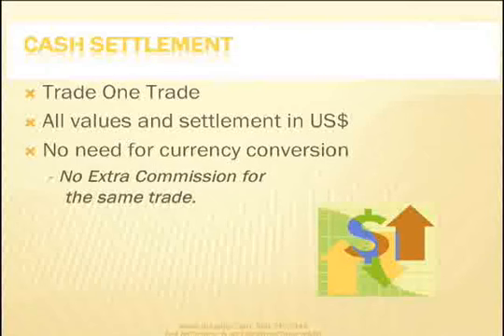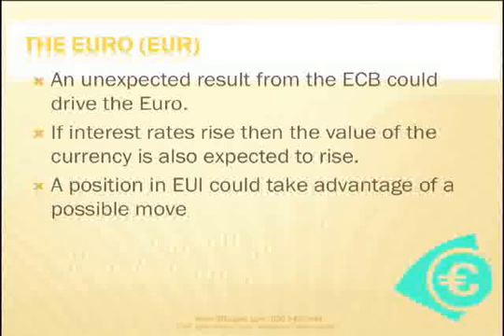Pt2, Tom Busby: Dollar vs. Euro FX Options Trading Opportunity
Tom Busby, renowned author and professional trader, shares his view on the markets and provides inside on the best trading strategies for the U.S. dollar.